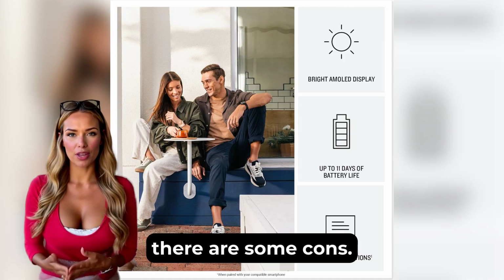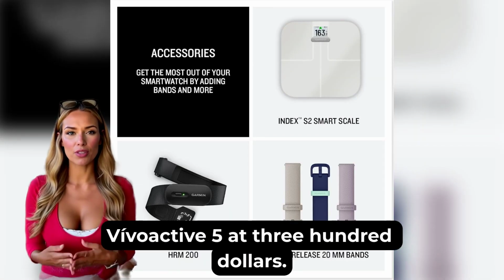Garmin Vívoactive 6 Review: Your Ultimate Fitness Smartwatch! 🏃‍♂️⌚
Hey fitness fans and tech lovers! Welcome back to Rick’s Review Hub, where Brielle dives into the Garmin Vívoactive 6, a health and fitness GPS smartwatch that’s packed with features to boost your workouts and wellness. With a vibrant AMOLED display, long battery life, and robust tracking, is this the perfect watch for your active lifestyle? Let’s find out!

[0:00] **Intro**
We’re starting with why the Garmin Vívoactive 6 is a top choice for fitness enthusiasts and casual users alike. Whether you’re running, cycling, or tracking your sleep, this smartwatch promises to keep up with your goals.

[0:18] **Feature Breakdown**
The Vívoactive 6 boasts a 1.2-inch AMOLED touchscreen with up to 11 days of battery life or 17-21 hours with GPS. It tracks Body Battery, sleep, stress, and HRV, plus over 80 sports apps for running, yoga, and more. New running metrics like stride length and cadence elevate your training, while 8GB of music storage supports Spotify and Amazon Music. Garmin Pay and smart notifications keep you connected, and the Garmin Connect app offers customizable workouts.

[1:08] **Pros**
This watch excels with its bright display, week-long battery life, and detailed health insights like sleep coaching and nap detection. Runners love the new metrics, and music storage is a win for phone-free workouts. It’s lightweight, works with iOS and Android, and is easy to set up, making it great for beginners and seasoned athletes.

[1:40] **Cons**
GPS can falter in urban areas, and it lacks multiband GNSS for top accuracy. Some users report software bugs, and the golf app’s AutoShot feature is glitchy. The Elevate V4 heart rate sensor isn’t the latest, and at $299.99, it’s pricier than the Vívoactive 5.

[2:00] **Recommendation & Summary**
We recommend the Vívoactive 6 for fitness buffs wanting a versatile tracker with music and great battery life. It’s perfect for runners and casual users but may not suit hardcore athletes needing advanced GPS. Grab it at the best price with our

Loved this review? Click the link below for exclusive deals on the Garmin Vívoactive 6.